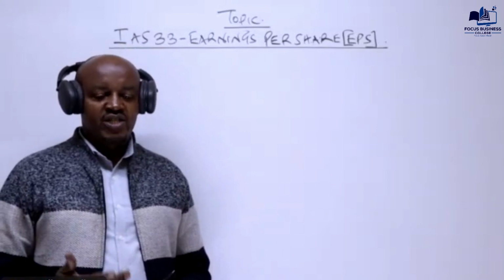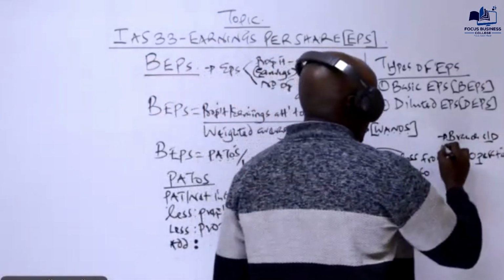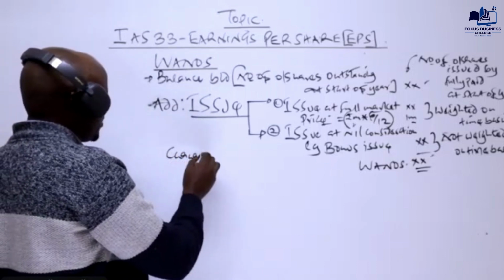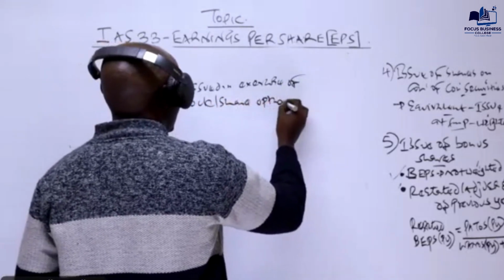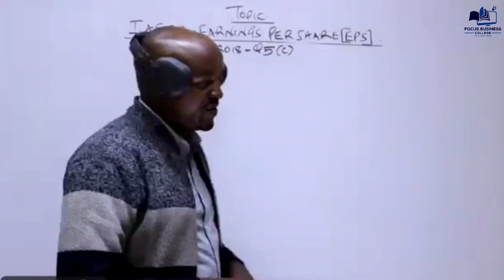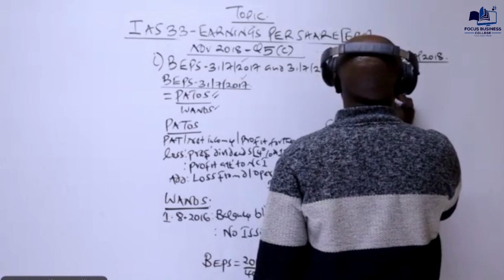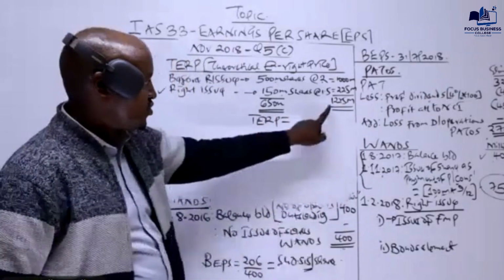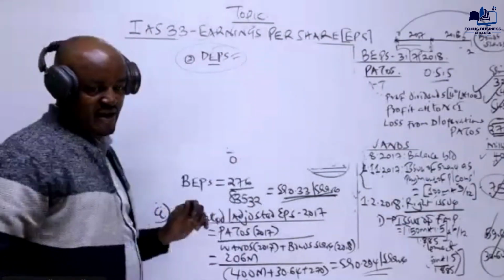𝗜𝗔𝗦 𝟯𝟯 𝗘𝗔𝗥𝗡𝗜𝗡𝗚𝗦 𝗣𝗘𝗥 𝗦𝗛𝗔𝗥𝗘 𝗘𝘅𝗽𝗹𝗮𝗶𝗻𝗲𝗱|𝗝𝗼𝗶𝗻 𝗙𝗼𝗰𝘂𝘀 𝗢𝗻𝗹𝗶𝗻𝗲 𝗖𝗼𝗹𝗹𝗲𝗴𝗲– 𝗖𝗣𝗔|𝗖𝗜𝗙𝗔|𝗔𝗧𝗗|𝗕𝗗𝗔 | 𝗖𝗮𝗹𝗹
Kick-start your career with flexible, affordable online courses in:

𝐂𝐏𝐀 | 𝐂𝐈𝐅𝐀 | 𝐀𝐓𝐃 | 𝐂𝐀𝐌𝐒 | 𝐁𝐃𝐀 | 𝐂𝐒

🎥 𝐅𝐫𝐞𝐞 𝐀𝐜𝐜𝐞𝐬𝐬 𝐭𝐨 𝐂𝐥𝐚𝐬𝐬 𝐑𝐞𝐜𝐨𝐫𝐝𝐢𝐧𝐠𝐬
📚 𝐄𝐱𝐩𝐞𝐫𝐭 𝐓𝐮𝐭𝐨𝐫𝐬 & 𝐏𝐞𝐫𝐬𝐨𝐧𝐚𝐥𝐢𝐳𝐞𝐝 𝐒𝐮𝐩𝐩𝐨𝐫𝐭

💰 Fees from just 𝐊𝐬𝐡 𝟒,𝟓𝟎𝟎 | 𝐔𝐧𝐢𝐭
📅 𝐅𝐥𝐞𝐱𝐢𝐛𝐥𝐞 𝐢𝐧𝐬𝐭𝐚𝐥𝐥𝐦𝐞𝐧𝐭 𝐩𝐥𝐚𝐧 𝐚𝐯𝐚𝐢𝐥𝐚𝐛𝐥𝐞

Don't wait — secure your spot and start learning from 𝐚𝐧𝐲𝐰𝐡𝐞𝐫𝐞, 𝐚𝐭 𝐚𝐧𝐲 𝐭𝐢𝐦𝐞!

𝐅𝐨𝐜𝐮𝐬 𝐎𝐧𝐥𝐢𝐧𝐞 𝐂𝐨𝐥𝐥𝐞𝐠𝐞 — 𝐅𝐨𝐜𝐮𝐬. 𝐋𝐞𝐚𝐫𝐧. 𝐄𝐱𝐜𝐞𝐥